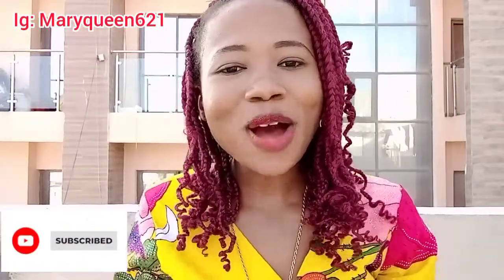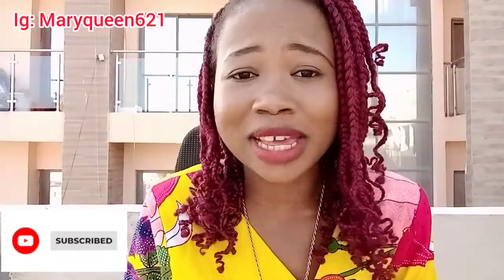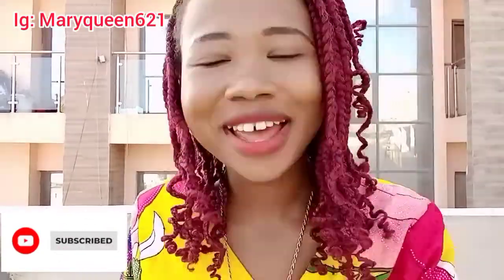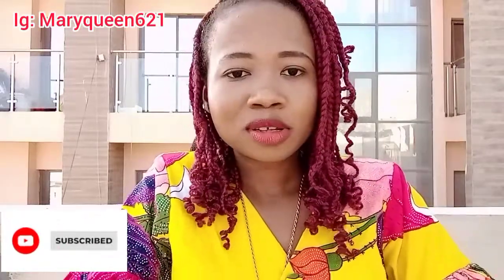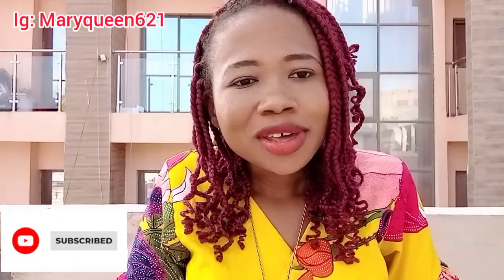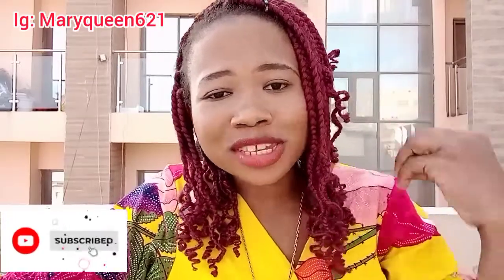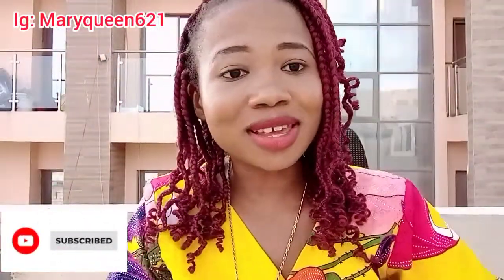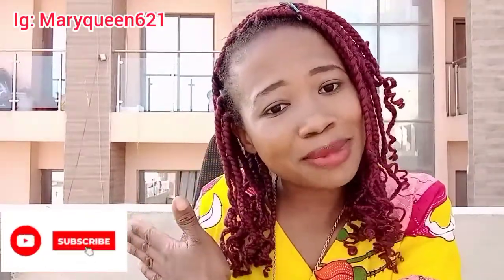HOW I PACKAGE Myself with fake life just to make videos ll HOW TO PACKAGE YOURSELF TO MAKE VIDEOS